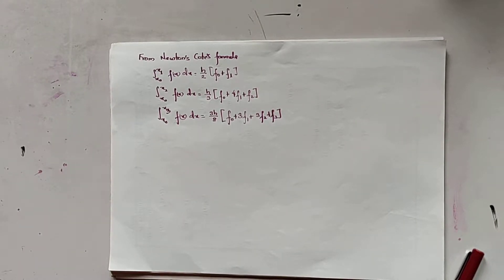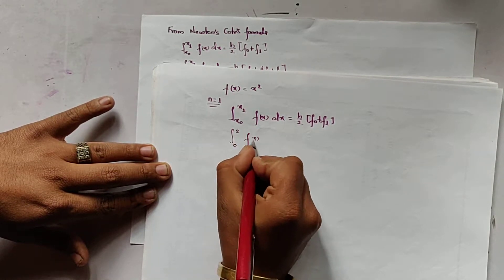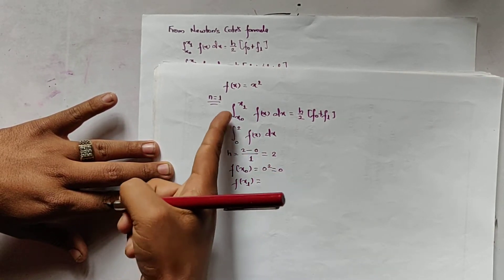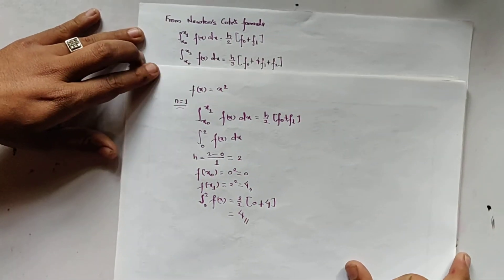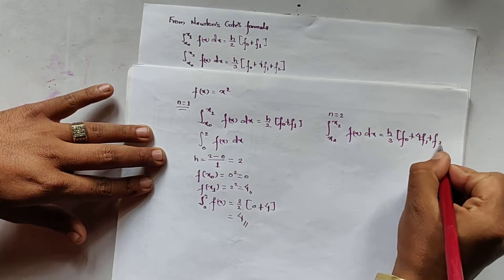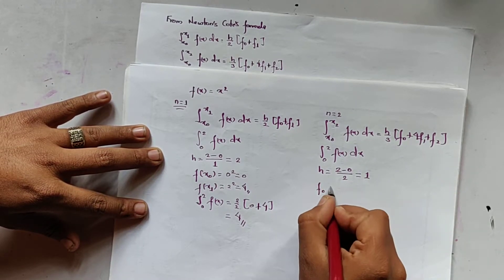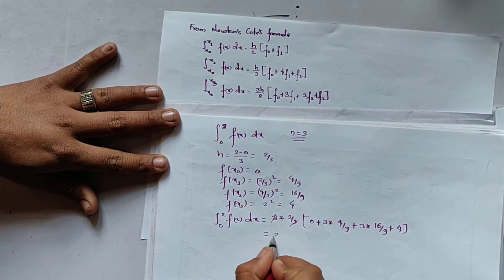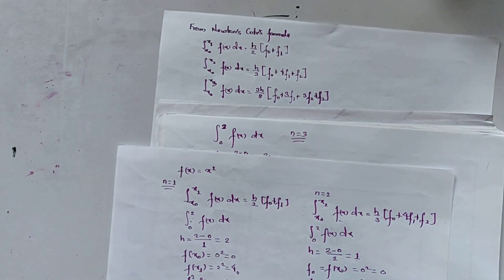Numerical Integration part 3: Example of of Newton's Cote formula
Newton's Cote formula